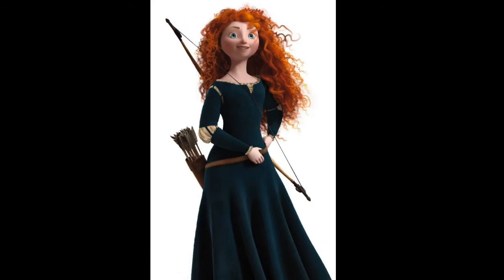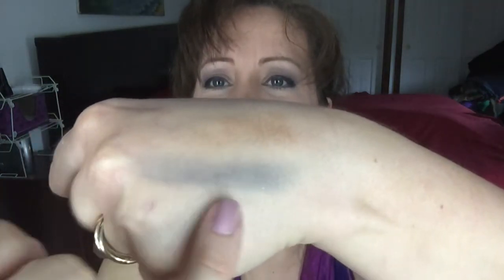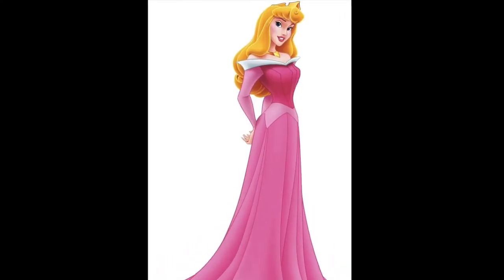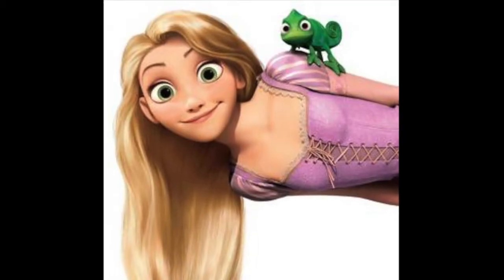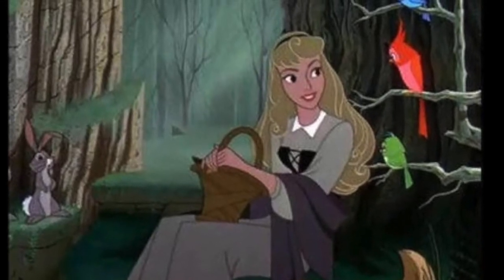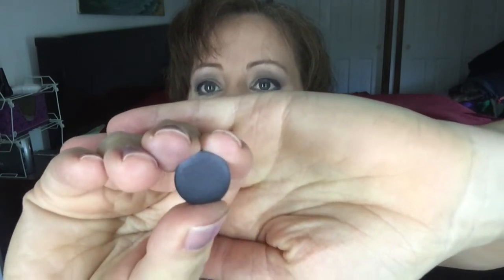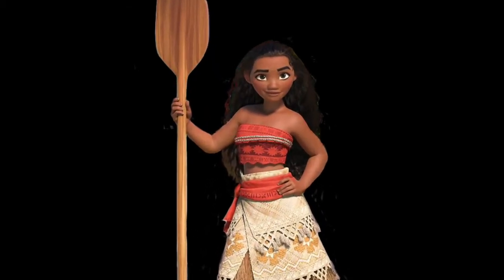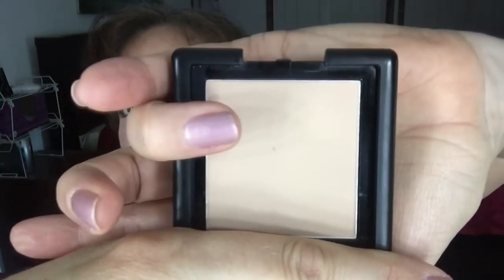Disney Princess Project Pan Roulette Collab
Today I have my Disney Princess  Project Pan Roulette Collab for you.  I hope you enjoy it. And feel free to join in if you are interested.   The project runs 5/10 - 9/10 with monthly updates. We chose our princesses roulette style and they are listed below.  xo - Jessica

All of the amazing ladies in this collaboration:

Collaborators:
Brandy 🌹 @brandyrenea84
Gaby 🌹 @sugar_hearted_quinn
Jennifer 🌹 @jensbeautystash
Joy V. 🌹 @joyeuxvestal
Roos 🌹 @RHVLMNS
Simone 🌹 @kolbesimone

Our Disney Princesses:

1 Anna - Dark Teal/Magenta
2 Ariel - Teal/Purple
3 Aurora - Bubble Gum Pink/Gray
4 Belle - Yellow/White
5 Cinderella - Light Blue/Dark Brown
6 Elsa - Ice blue/Black
7 Jasmine - Turquoise/Gold
8 Merida - Dark green/Teal
9 Moana - Coral/Tan
10 Mulan - Green/Blue
11 Pocahontas - Tan/Turquoise
12 Rapunzel - Purple/Lavender
13 Snow White - Medium Blue/Red
14 Tiana - Pale green/Cream

Welcome to Beauty N Baseball!  I am Jessica, a wife and mother of 3 kids ages 4 and under.  I started this channel to share my love of makeup, doing reviews, and my family.  I am obsessed with panning and I am trying to use up the large stash that I already own.  I do still like to take advantage of those really great sales! ; )